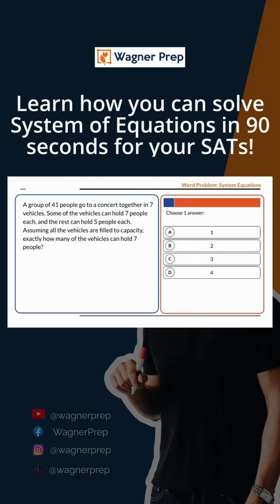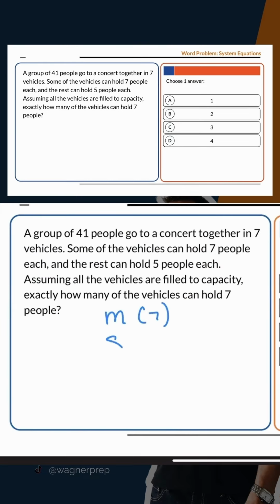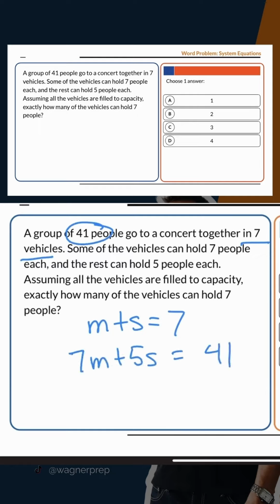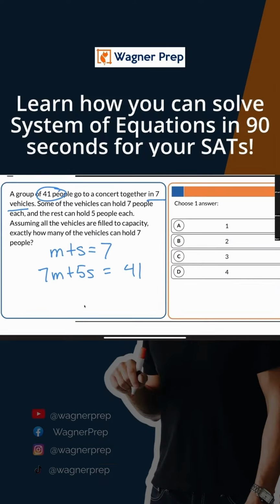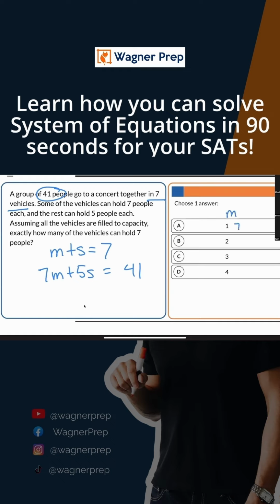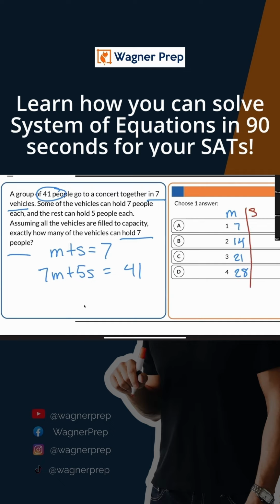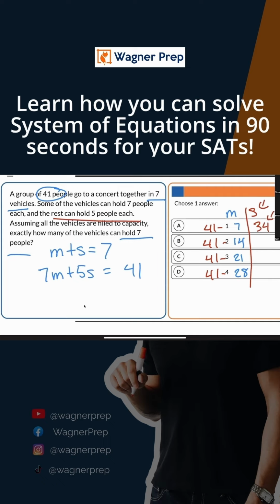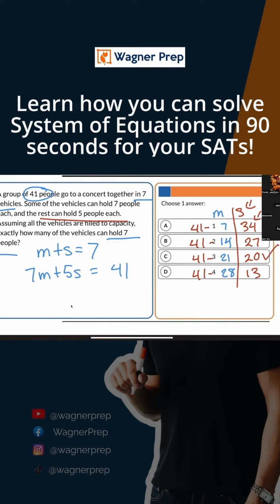Learn how you can solve System of Equations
Math can be challenging, but not when you know the tricks! Watch how our professional tutor solves System of Equations in 90 seconds. Looking for a professional tutor who can help?